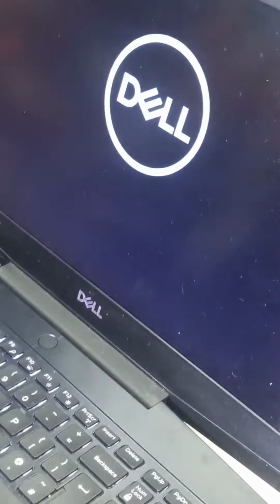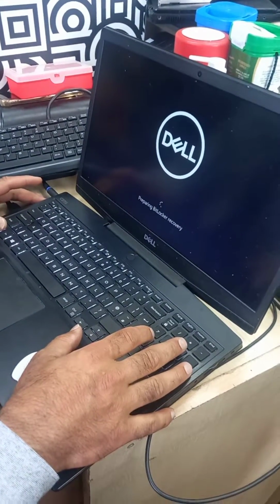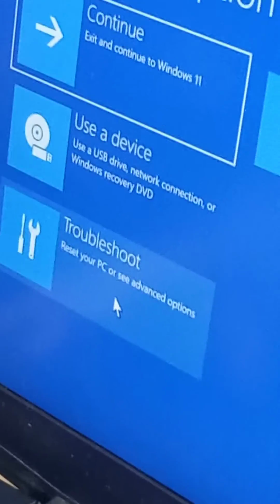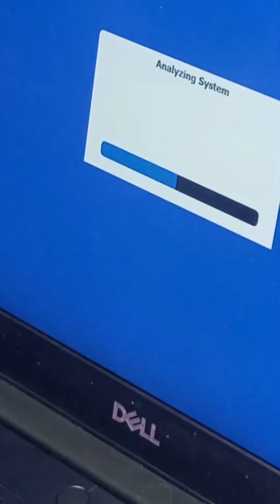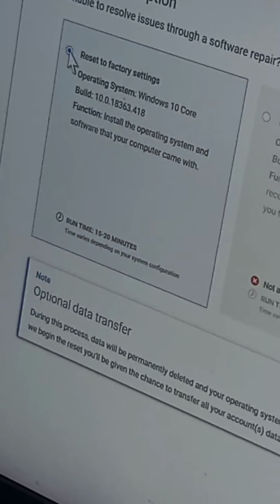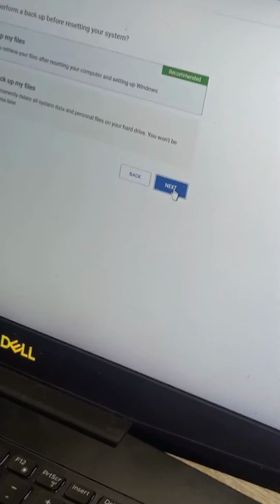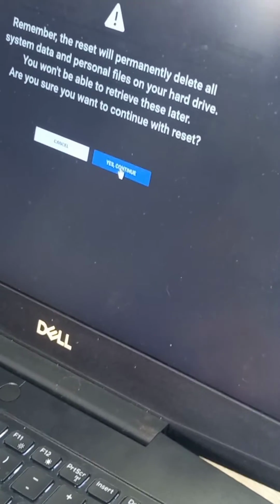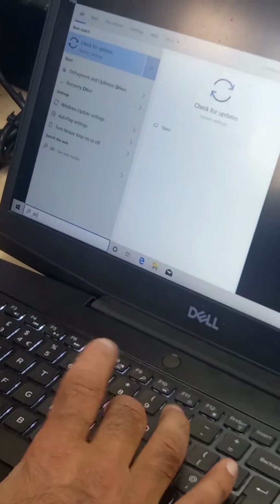Bitlocker Encrypted hard drive or SSD|How to install windows For Laptop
How to install windows on Bitlocker Encrypted Drive | Reinstall Windows For Laptop